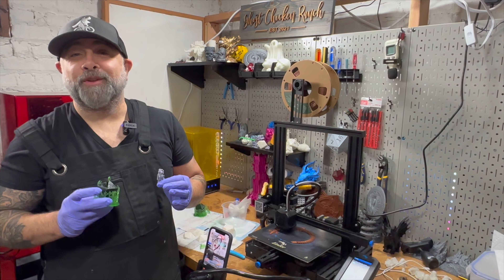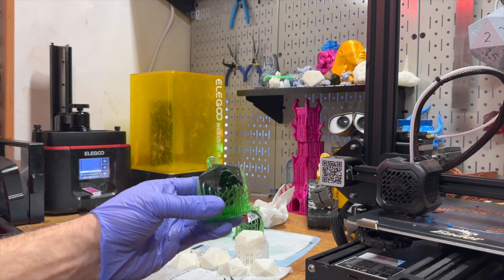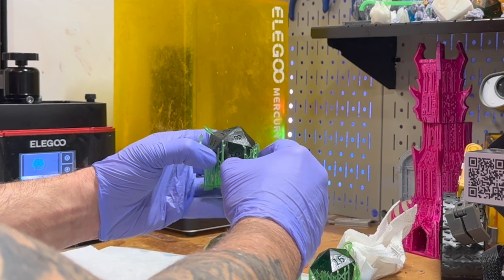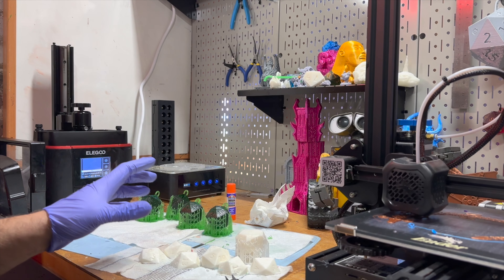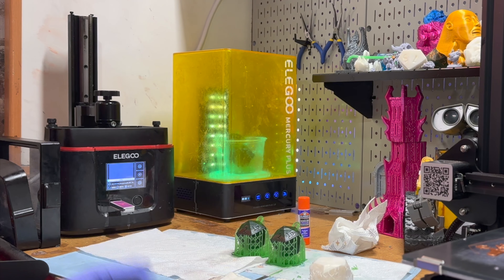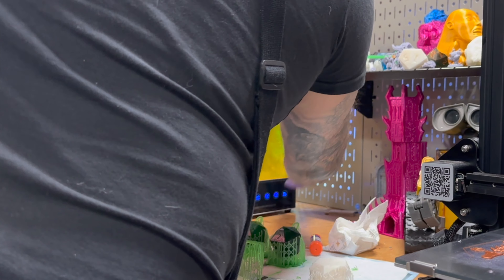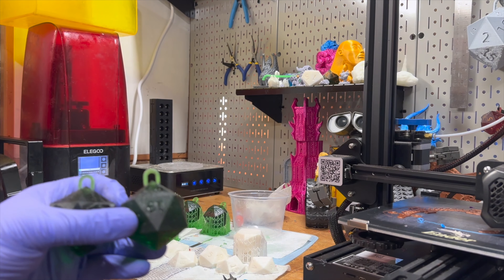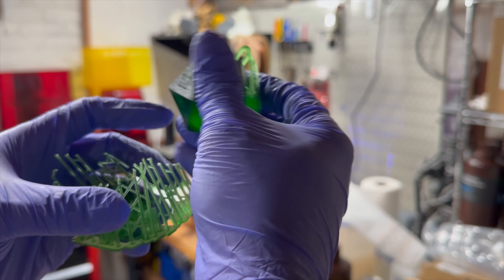Curing 3d Resin Prints - BEST Way to Cure Your Resin 3D Prints!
We're showing you how to cure 3d resin prints. And we're going to show you one tip that most
people don't use.

Make sure to like and follow for more Projects, Making and DIY!

ELEGOO Mercury 2.0
ELEGOO Mars 3 Resin Printer
ELEGO Mars 3 Resin 3D Printer and ELEGOO Mercury 2 in 1 Washing and Curing Sation V2.0
ELEGOO Water Washable Resin